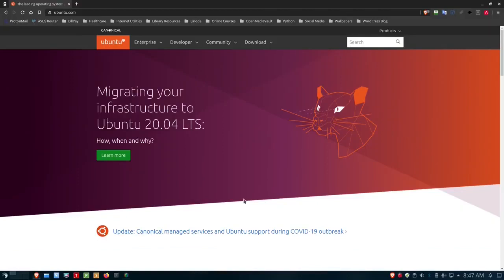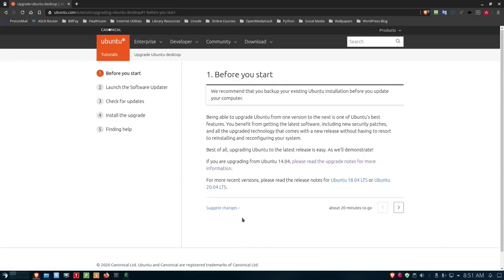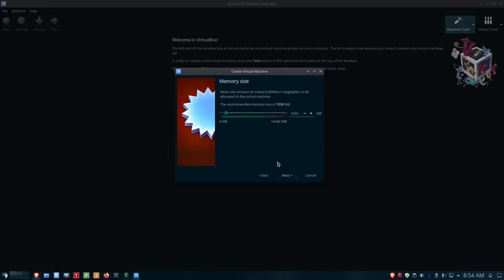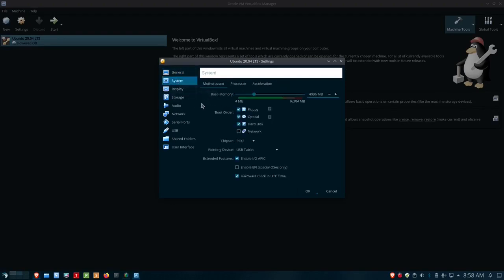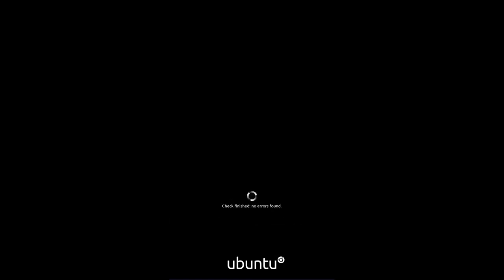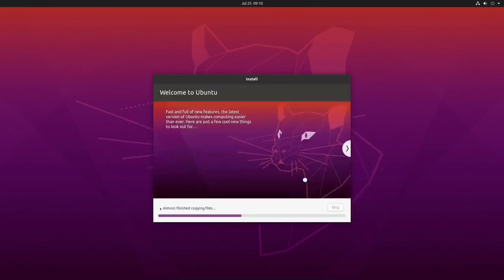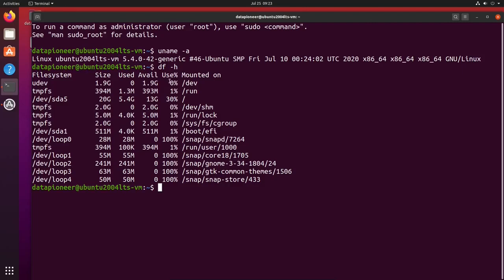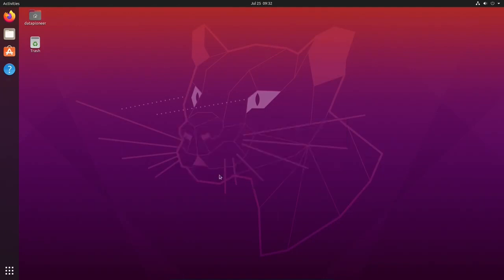Install Ubuntu 20.04 LTS in Oracle VirtualBox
In this video, Datapioneer is showing you how to install Ubuntu in Oracle VirtualBox5, on a Windows 10 PC.
Video Notes

Ubuntu on VirtualBox Requirements
- Windows 10
- VirtualBox and Extension pack installed
- 4 GB RAM
- 25 GB Free disk space

Commands Used for Guest Additions

Cheers!